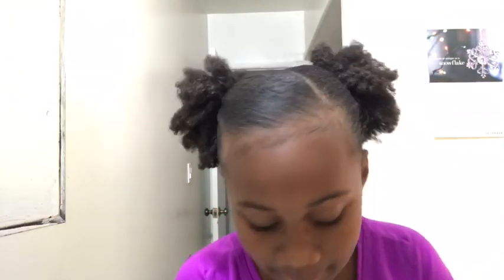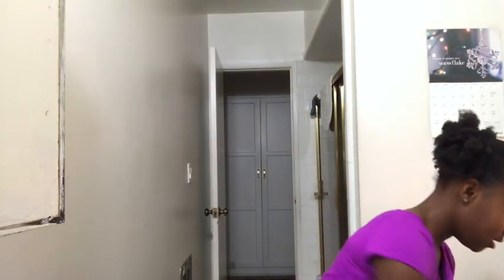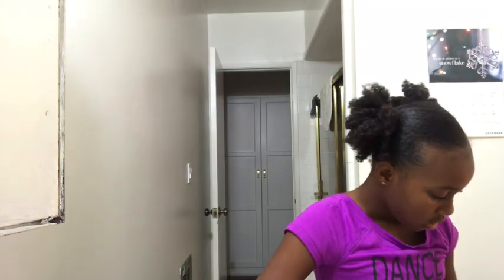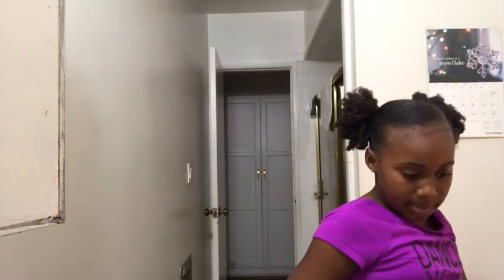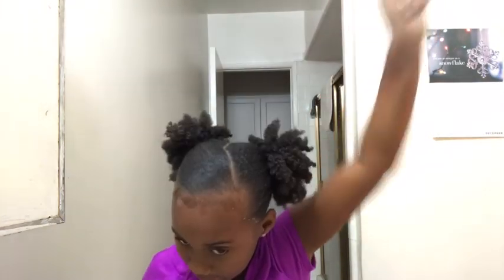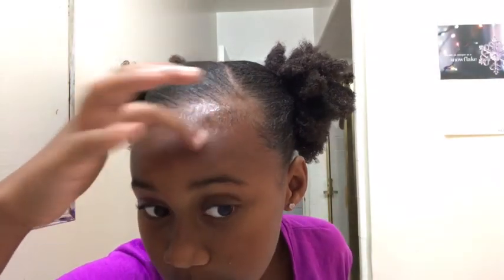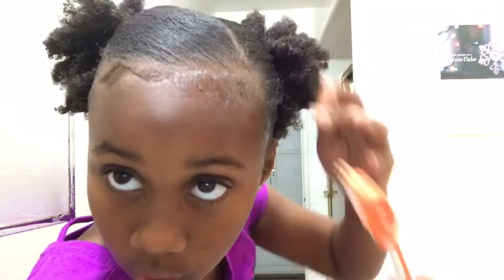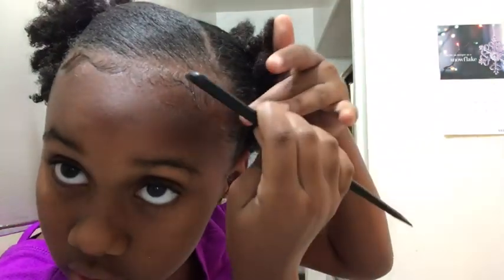A lil hair tutorial 🥰